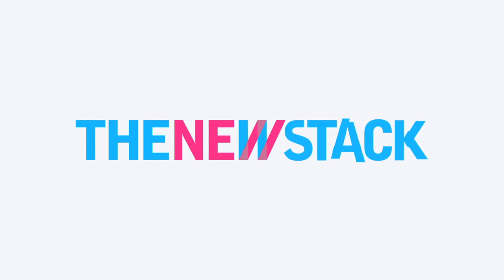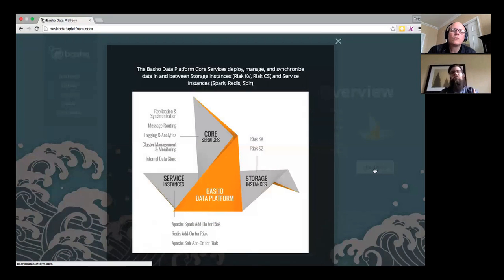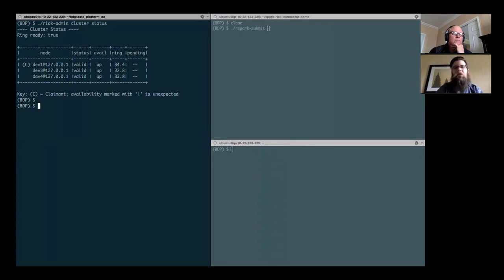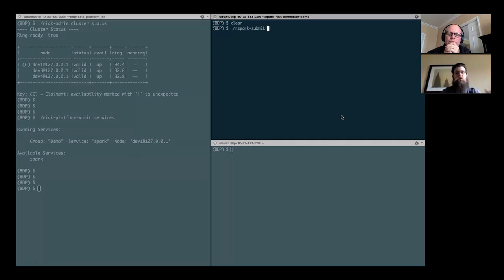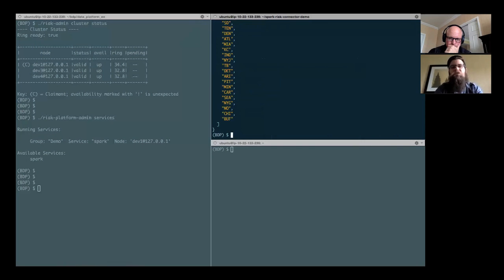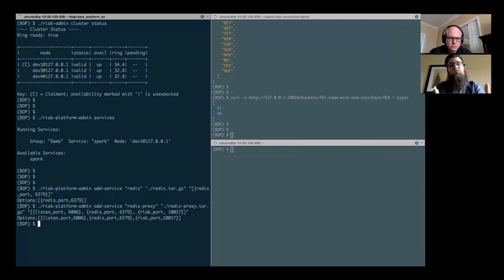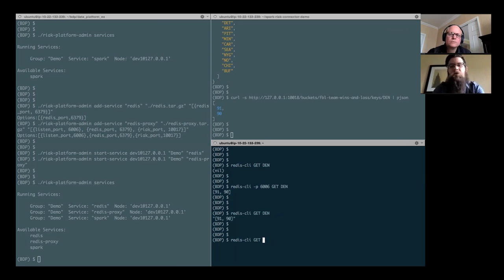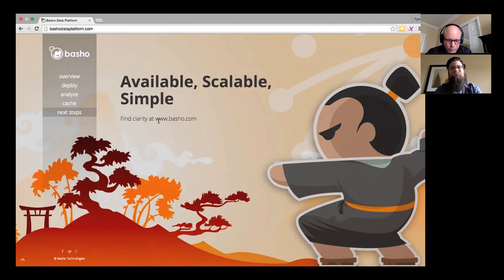TNS Tutorials: Deploying Code to a Data Platform at Scale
On this episode of TNS Tutorials, Tyler Hannan, Basho’s director of technical marketing, sat down with The New Stack Founder Alex Williams for a demo of Basho's data platform, showing how it serves as a way to control and simplify the creation and distribution of a technology for modern, big data applications. Basho is the creator and maintainer of Riak, a distributed NoSQL Database and an object storage solution.